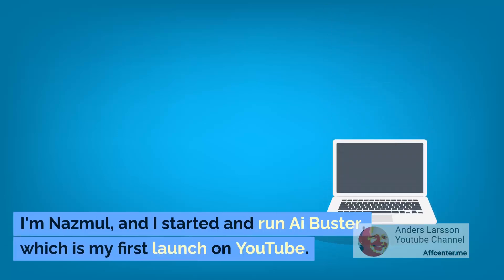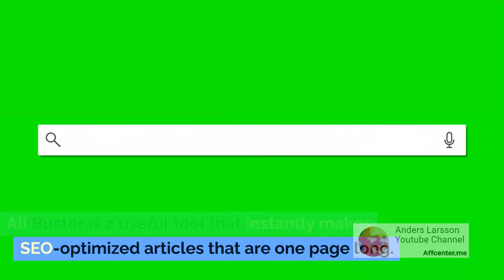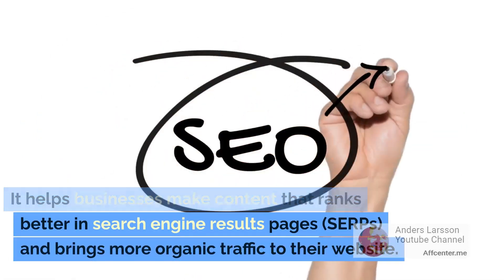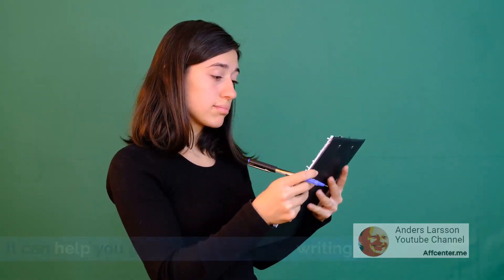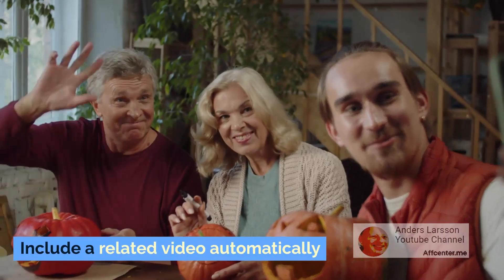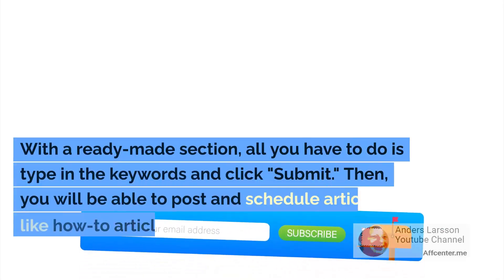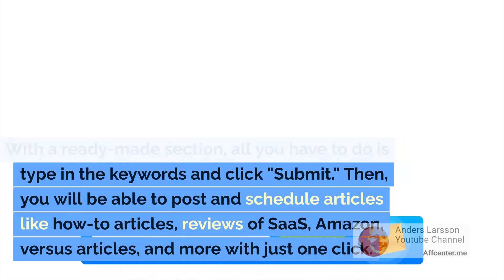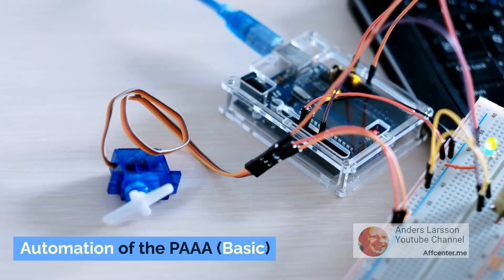[aibuster.com] - [Ai Buster] - AI Content Generator For WordPress AI Auto Blogging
Ai Buster is a powerful tool that creates 1,000 SEO-friendly articles for WordPress auto-blogging with just one click. With just one click, users can create 1,000 articles, including Amazon product reviews, SaaS reviews, recipe articles, versus articles, and PAA articles. The tool offers multiple AI article modules, automatic writing, publishing, and planning, and features such as plagiarism-free content, automatic images and videos, and customizable articles. Ai Buster also offers a ready-made module for creating articles, including how-to articles, reviews, and more. The tool also offers automation of various topics, such as Amazon, Full AI, and more. Share your love for the best auto-blogging tools by upvoting, leaving comments, and sharing.